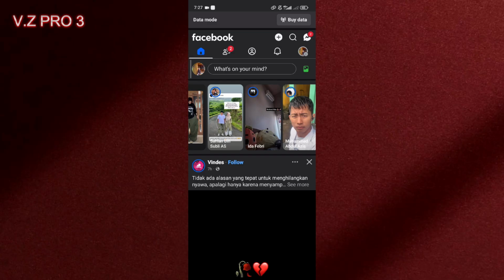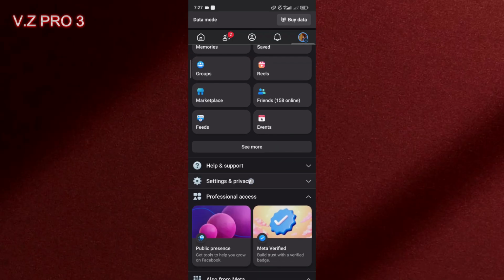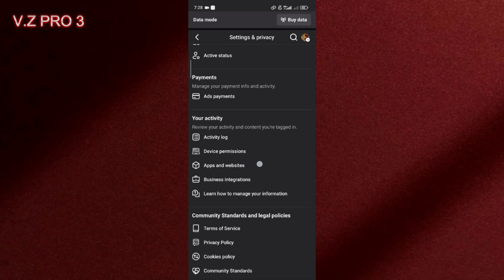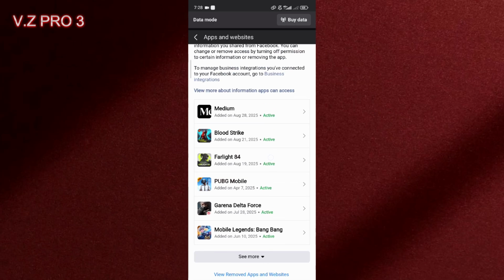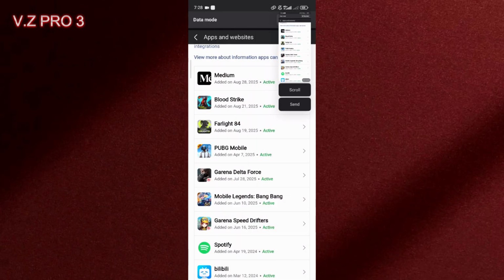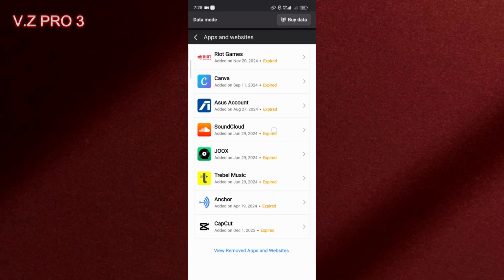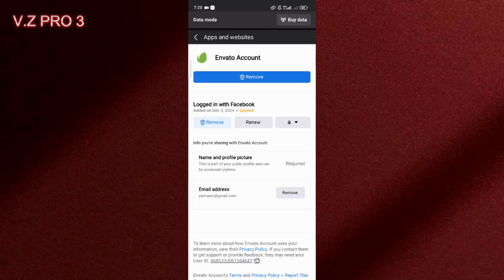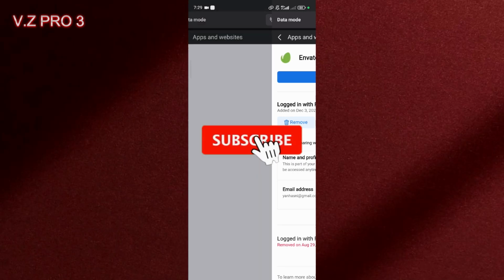How to Check Games or Apps Connected to Facebook Account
Facebook makes it quicker and easier to sign in to apps and websites as you typically don’t have to go through a lengthy sign-in process, simply using your Facebook profile.

Even though this feature is convenient, you might want to remove some of the apps connected to your Facebook, or simply manage the permissions. Fortunately, you can do just that from your Facebook settings.